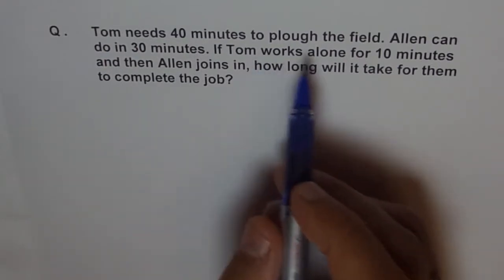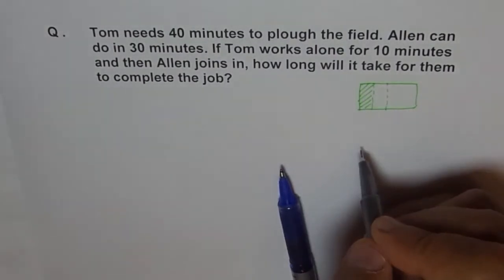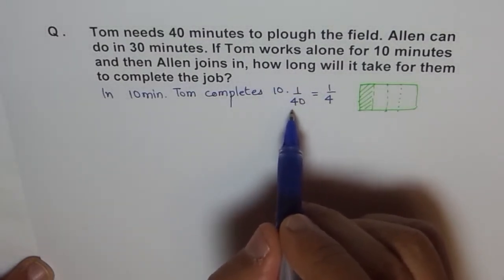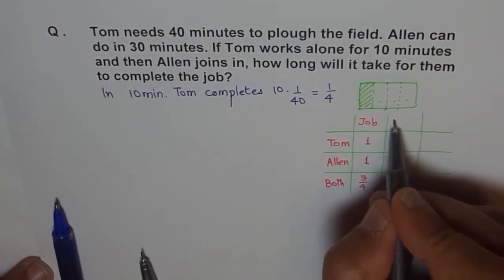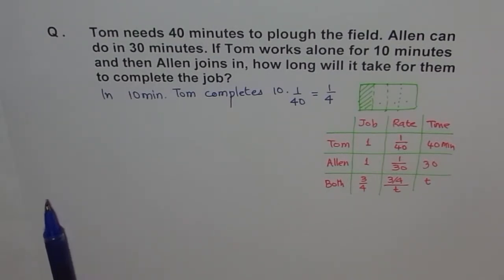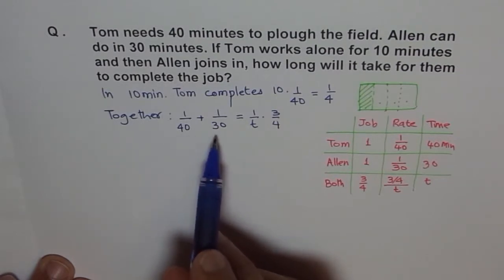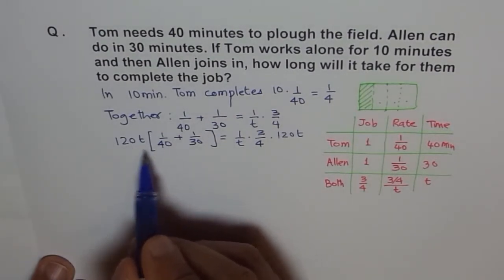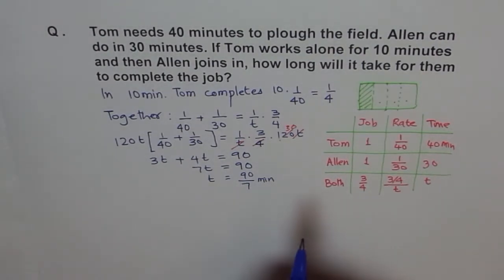Two Work One Joins10 minutes After Rational Function Application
Write the area function for a square inscribed in a 10 cm square and determine its domain and range.